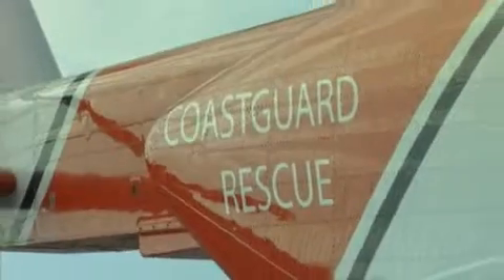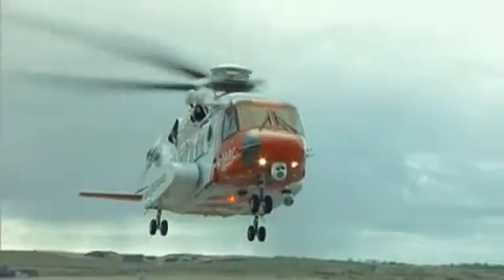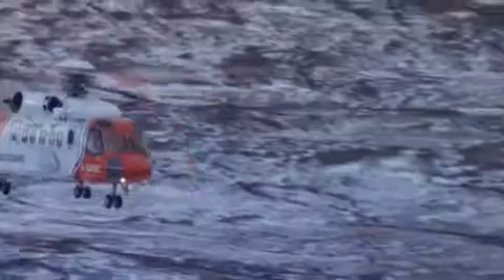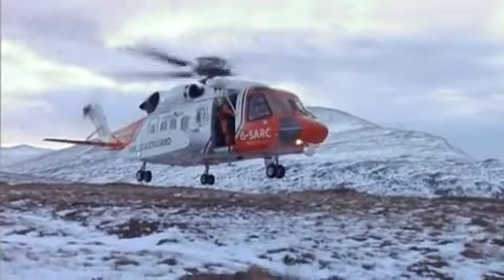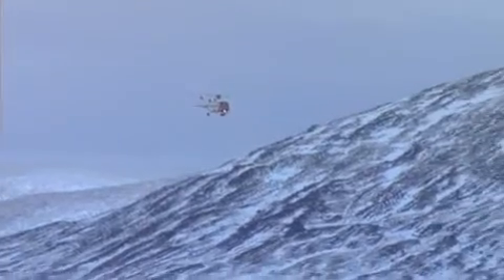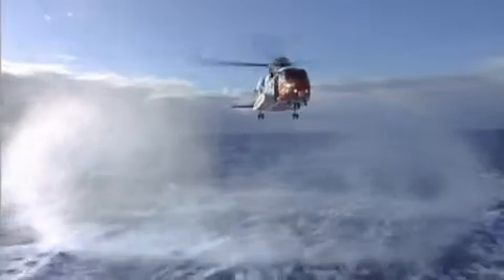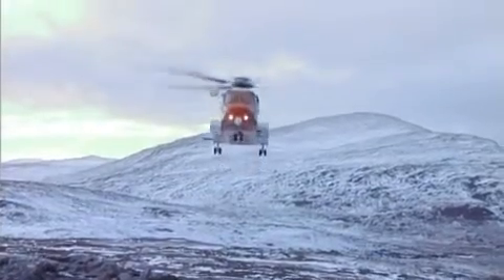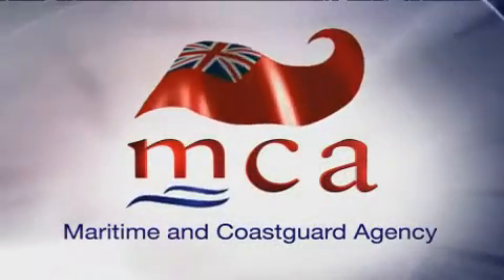Sikorsky S92 helicopters in Scotland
Sikorsky S92 helicopters are now being used by the UK Coastguard, under contract, for search and rescue in Scotland. The Coastguard has been using S92s since 2007 and they're proving to be fast, reliable and advanced.